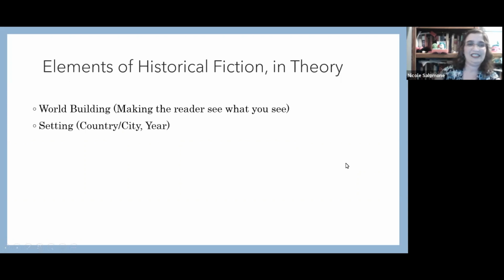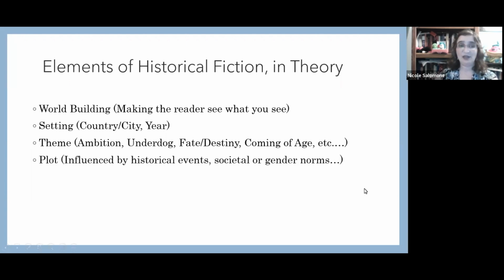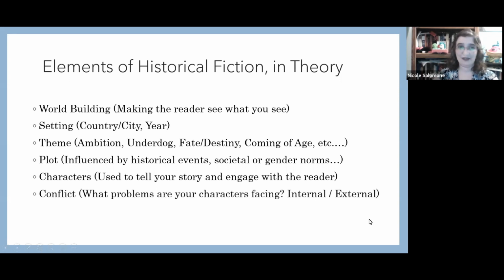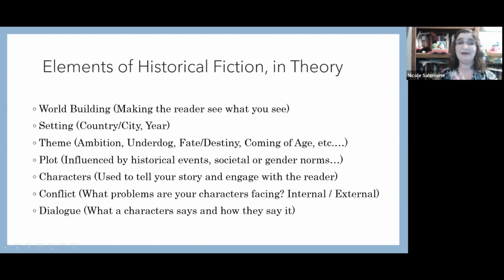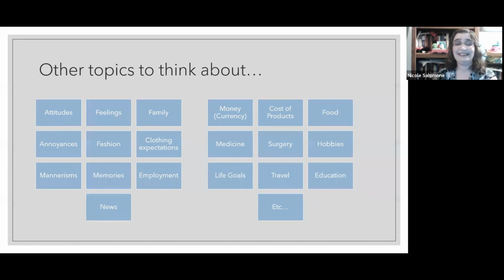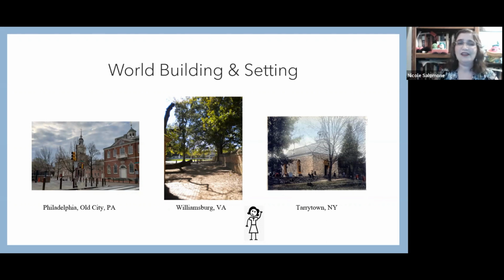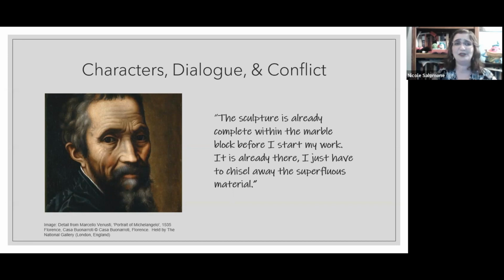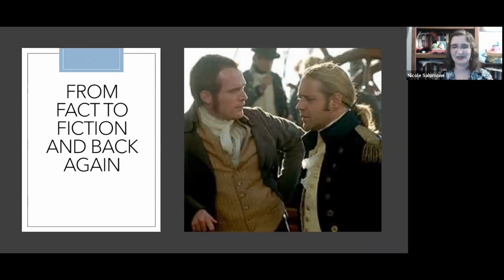Historical Fiction: Creating a World Within a World - October 5, 2020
Guest Speaker - Nicole C. Salomone

The Mission of the South Jersey Writers’ Group is to grow the writing community in South Jersey. We meet regularly to learn, connect, to inspire and be inspired. We welcome all backgrounds, all ages, all genres, all publishing platforms, and all levels of experience.